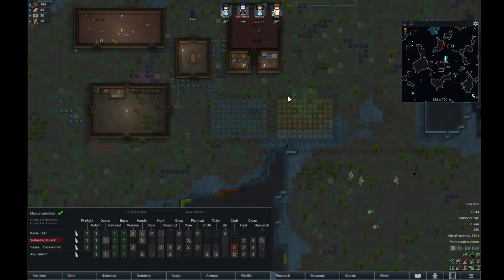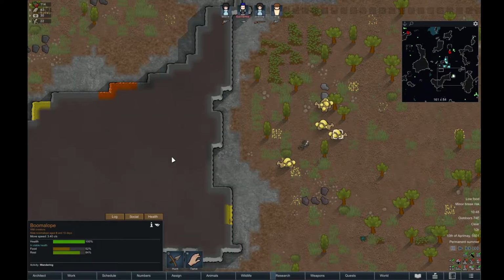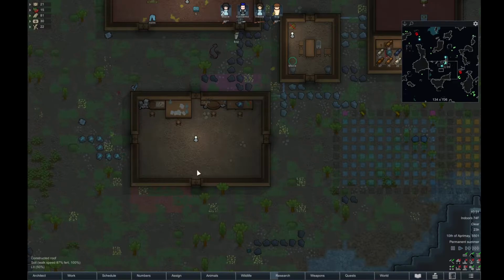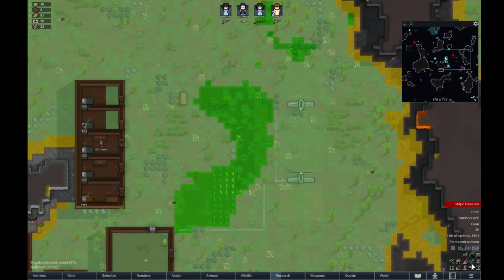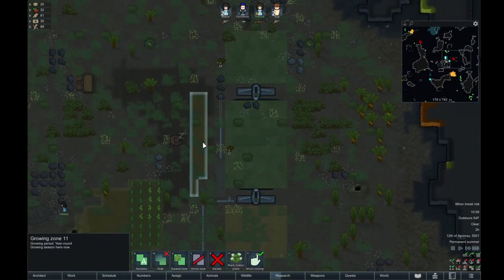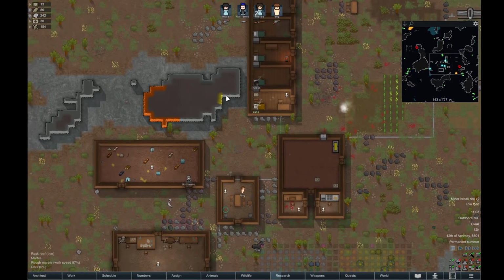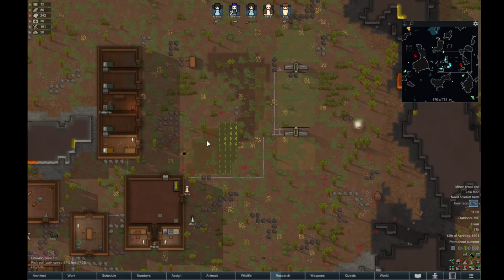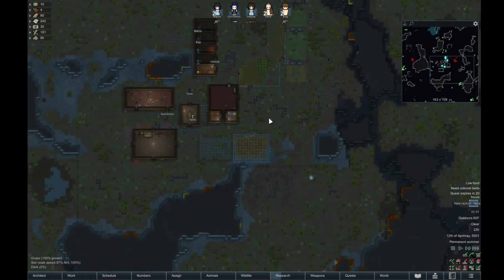RimWorld Tutorial 12: Rolling with the Punches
Today’s Episode: I ramble on about a plethora of topics including stone cutting, hunting, and staying flexible. Bog and Inessa feel the strain of the early game, and we finally recruit Yana.